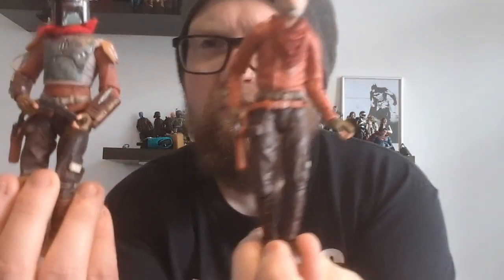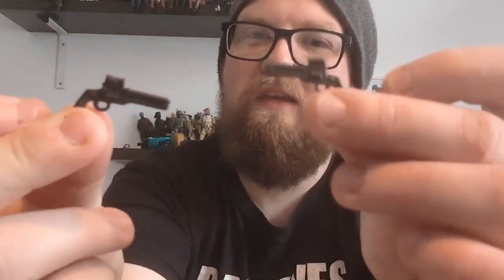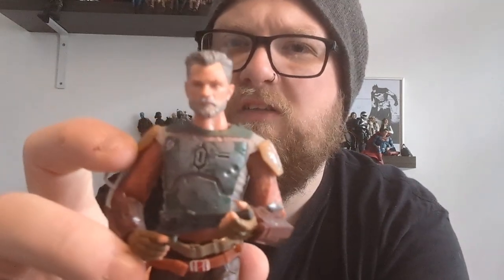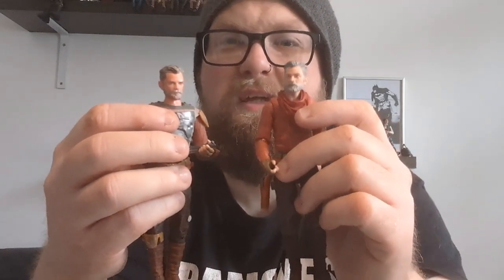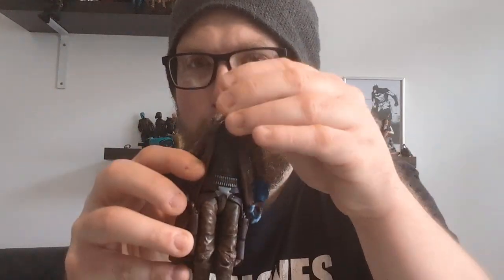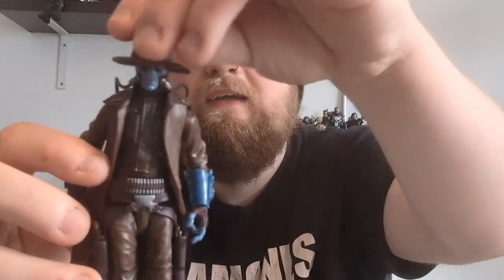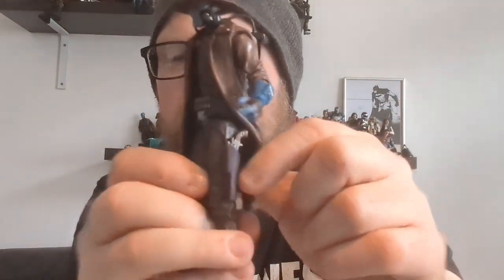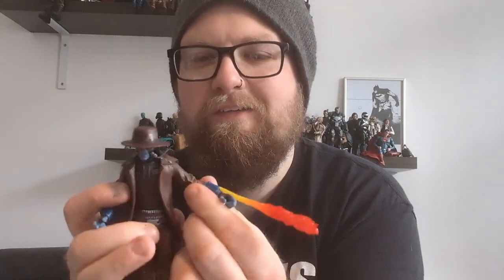Donut Street Toy Photography first video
Let's give this whole YouTube thing a go then.